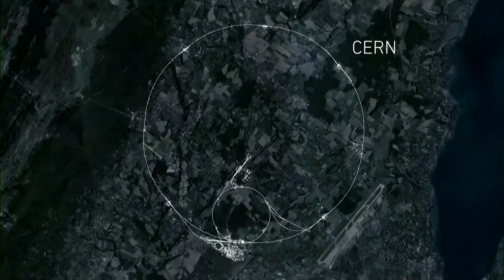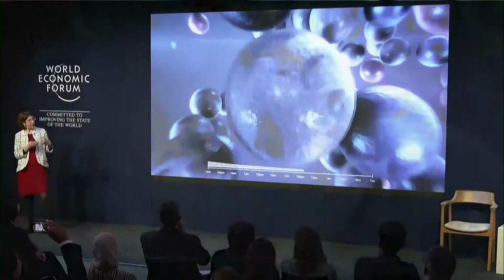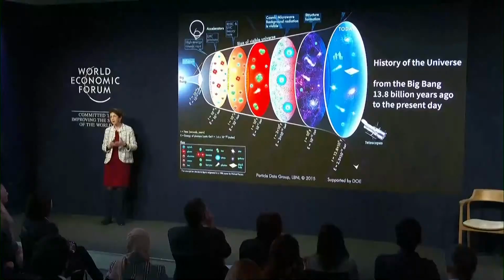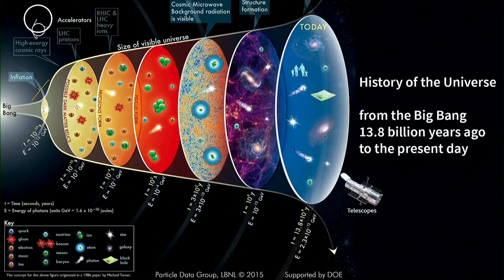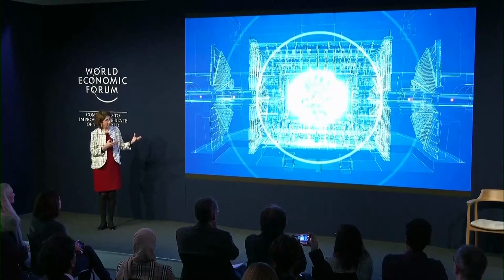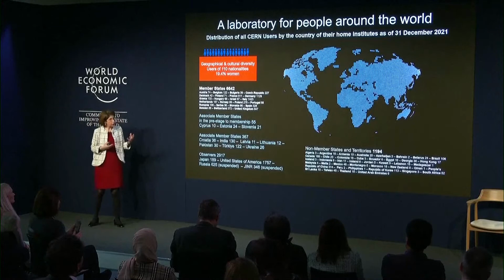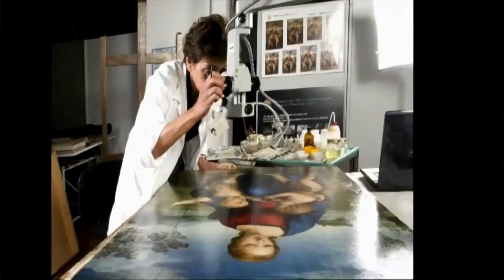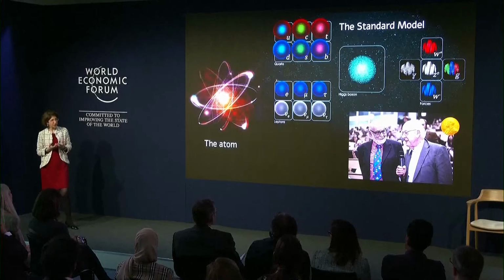Live: Cern’s chief Fabiola Gianotti speaks about new space technology at WEF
Watch live as Cern’s chief Fabiola Gianotti speaks about new space technology at WEF.